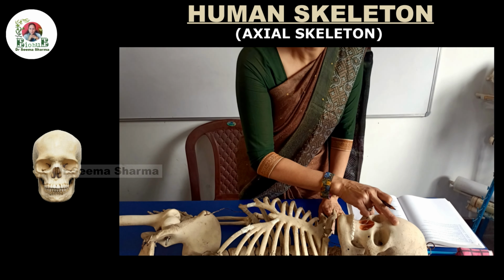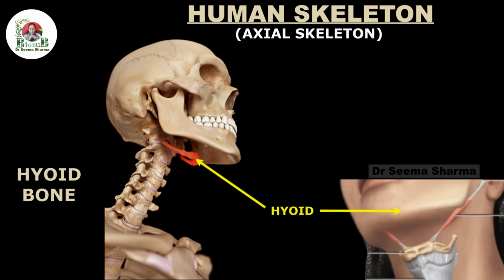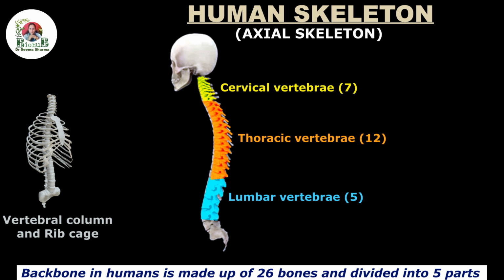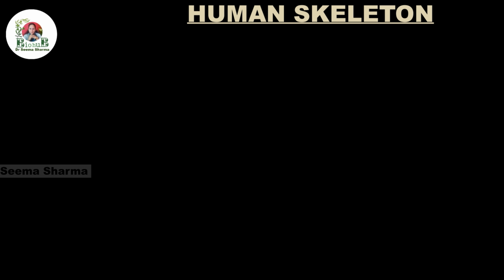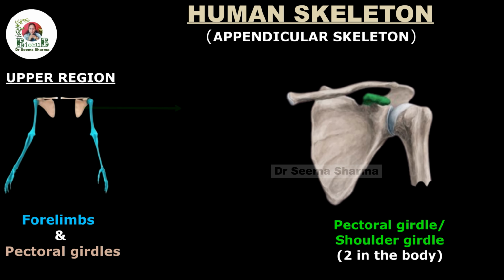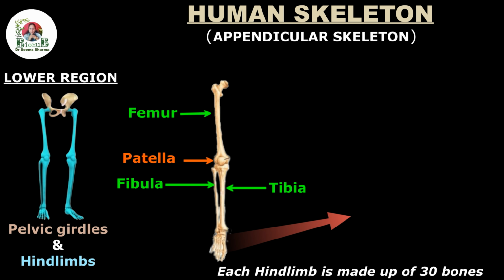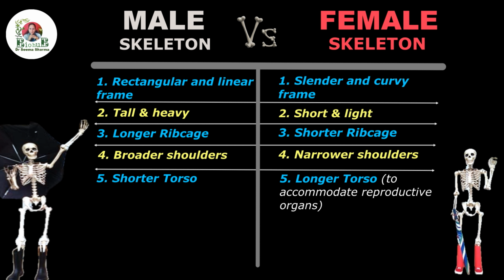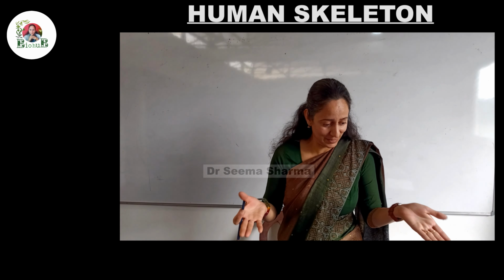Human Skeleton :Short and crisp recap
Human Skeleton :Quick recap for NEET  Aspirants
  This video  is based upon the Theory as well as Practical Part  of Chapter 20: Locomotion and movement from Biology Text Book of  Class 11  &  NEET syllabus Biology- class 11.  It demonstrates the complete  detail  about the articulation of bones with in human skeleton.
  It will not only enable you to understand and comprehend the importance and arrangement of bone in a scientific and  simple way but answer many other queries like:
i Name, size and location of smallest  bone
ii Name, size and location of longest and strongest bone
iii Differences between male and female skeleton
iv Importance of skeletal system
v) Differences between True ribs/false ribs
vi) What are floating ribs and where are these located in the ribcage?
vii) Why females have shallow and oval pubic cavity?
This video will also help the class XI students or NEET Aspirants to revise one subtopic of their syllabus  in a better way. This video is also a must watch video for all those science teachers, biologists who are teaching biology  in class 7 , 11 and Coaching centers of NEET.
The purpose of construction and demonstrated of this biology practical  is to enable young and curious minds of our students/ Learners/ budding biologists to  not only get good marks but to develop clear understanding about their own bones and their articulation and coordination.
      The moto of 'Experiments and Videos'  Part  of BIO HUB is to ignite the interest of Learner to perform simple experiments to learn basics of Science  in a fun filled 'LEARNING by DOING' method. and prepare for National and International competitions.
I have supplemented this video with illustrations, pictures and visual clips related to the content for better understanding for Class 11 &12 (CBSE and ICSE) and NEET aspirants . So, do watch this demonstration based video till the last. and understand the purpose of human Skeleton in a simple step wise fun filled way. Learning can be FUN...Good Luck for NEET
Let the young Scientist within you get going!   Enjoy!

Facilitator:
B Sc., B Ed, M Sc. (Bot) - Gold Medalist, PhD Botany
ATTRIBUTES
LINK FOR Dancing skeleton
Video by nickanimation through pixabay" from a
Male & Female Pelvis
Video clip (lab) : Dr. Bishan Roy (Technical support) and MPS Birkuchi ( Resources)